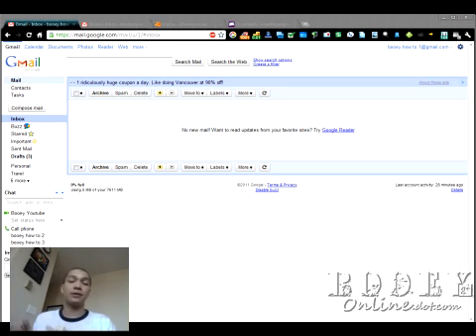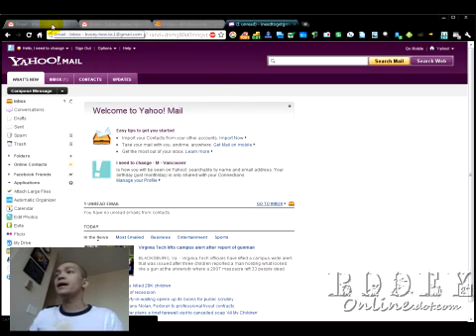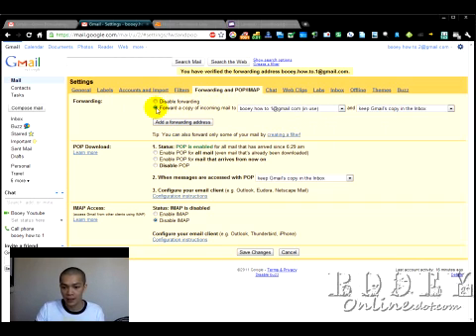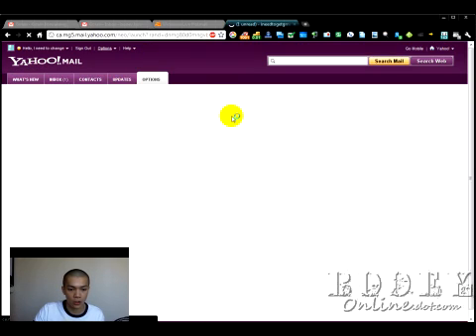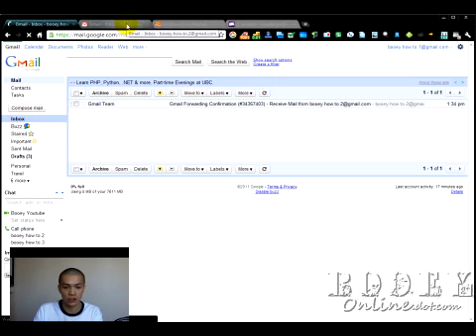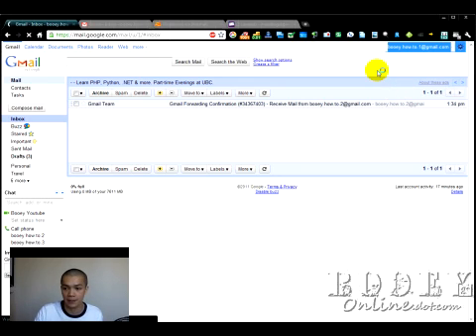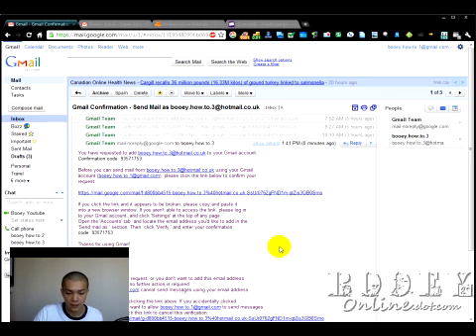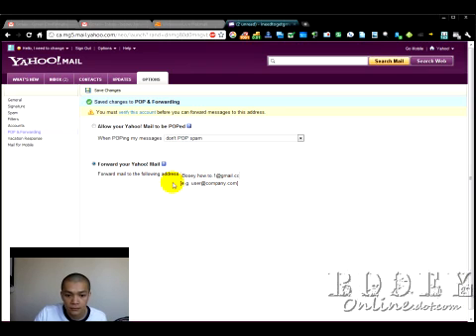[Part 1/2] How to manage multiple email accounts with Gmail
Do you have more than one email accounts ? Do you hate having to go back and forth, logging in and out of accounts to check and reply to emails ?

Do you have a Gmail account yet ?? if not, why not ?

This is a tutorial on how to manage all your email account in one Gmail account. Not just have the emails forwarded to that one Gmail account, but be able to compose and reply to emails using that account.

Part 1 of 2 because I had to cut it down to adhere to the size limit =o/

Booeyonline.com

Cheers